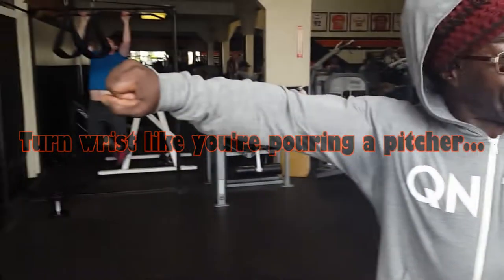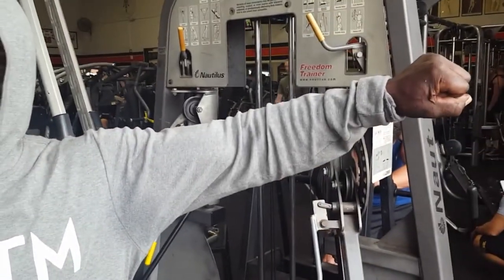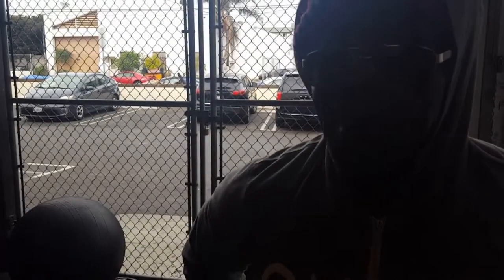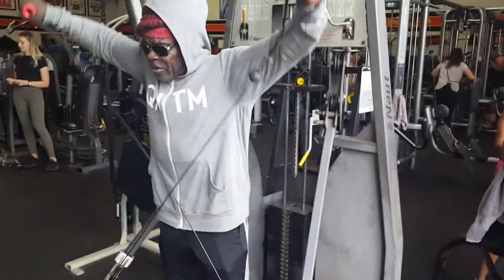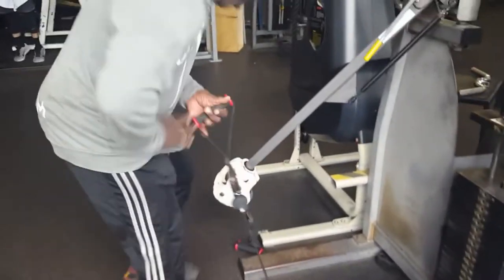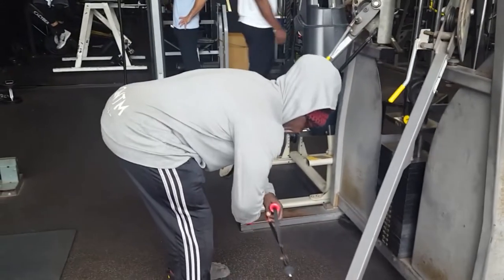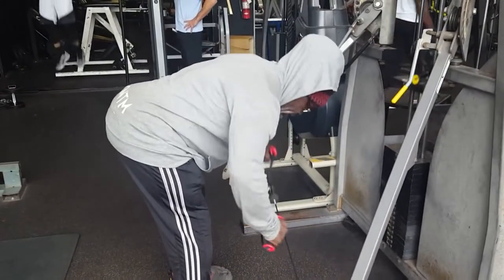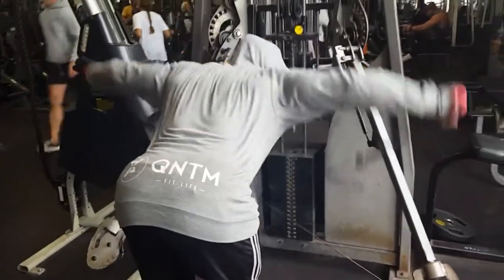Complete Shoulder Workout Demonstration!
Nothing creates that V taper like huge delts! Robby demonstrates the techniques using cables and machines to bring out the shoulders for that wide look.

For personalized consultations, merchandise or to schedule a Master Class with Robby, please